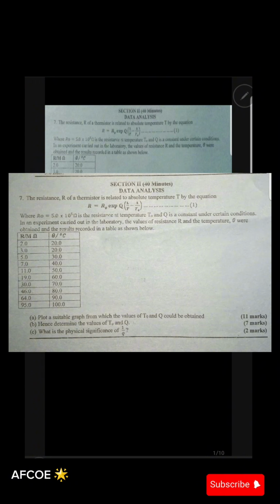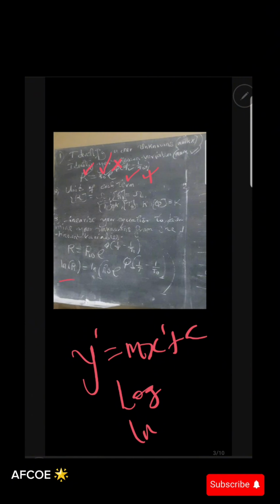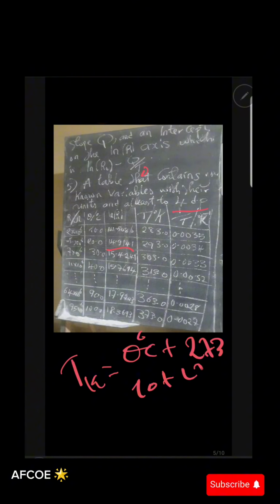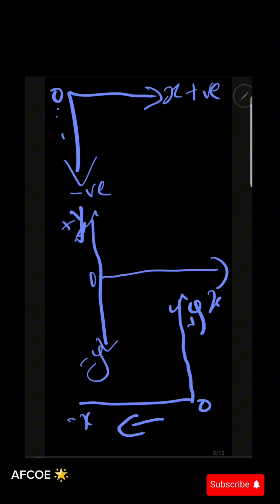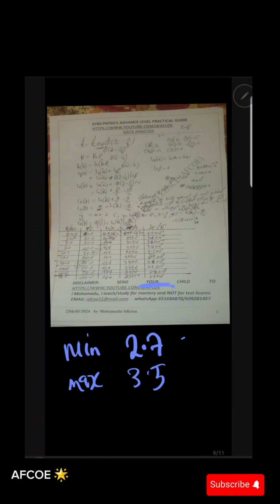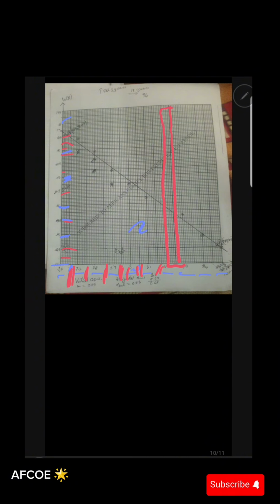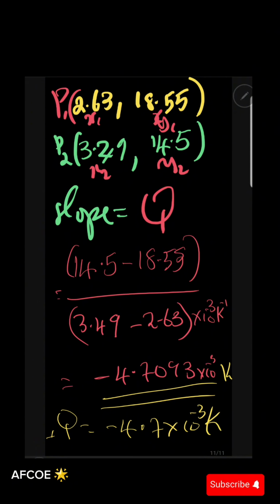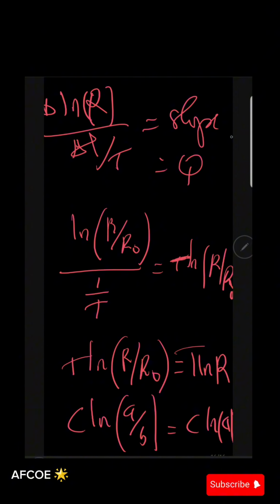Q7 NW 2024 DATA ANNALYSIS and TIPS plus TRICKS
Those who demanded question 7 here is the solutions in details. And take this as your final and Last revision Question on Data ANNALYSIS.

REQUIREMENTS TO FOLLOW ALONG

GRAPH PAPER
RULER
PEN
PENCIL
CALCULATOR
Etc

PLEASE ZOOM THE VIDEO TO SEE EVERYTHING.
Any worries. My Numbers are in the DESCRIPTION section of the Video.

Let's teach/Study For Mastery and NOT for _Testscores._

Mohamadu Idirisu.

By Mohamadu Idirisu,
Buy me some Coffee ☕

times
0:00 intro
13:47 Scale tips and Tricks
18:25 Ploting of Graph
23:40 Slope of Graph
25:50 intercept and ways to get it
28:00 Significane of 1/Q and tricks
28:50 Mathematics Teachers HELP US EXPLAIN